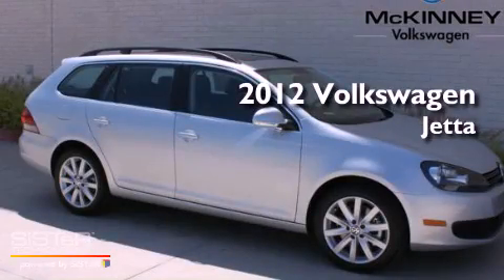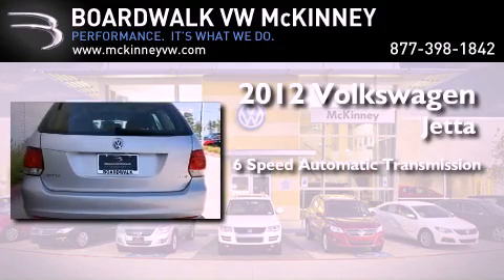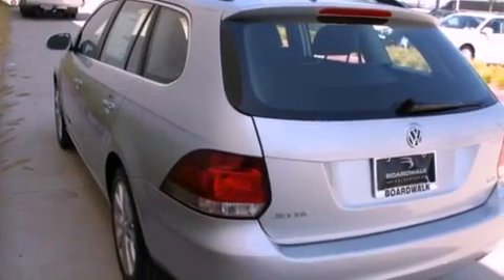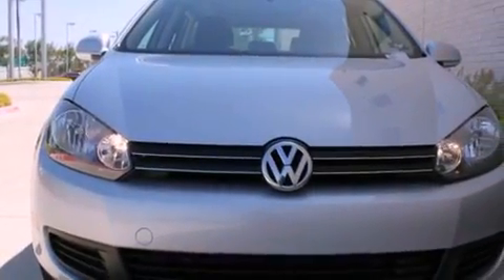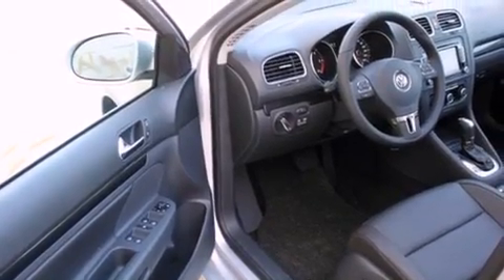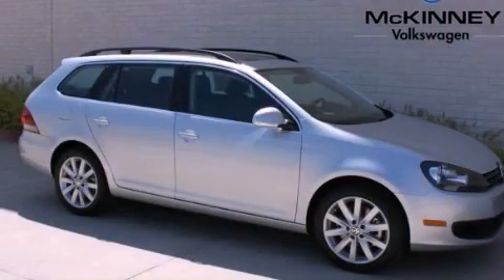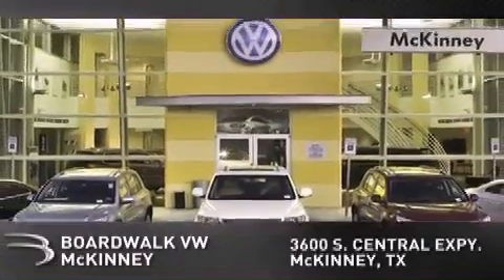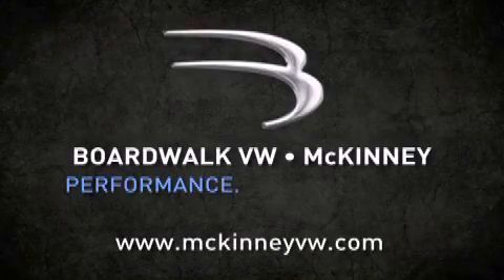2012 Volkswagen Jetta SportWagen McKinney TX 75070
Year : 2012

 Make : Volkswagen

 Model : Jetta SportWagen

 Engine : Turbocharged Diesel I4 2.0L/120

 Trans . : Automatic

 Exterior : Reflex Silver Metallic

 Miles : 5

 Interior : Titan Black

 Stock : M12J023

 3600 South Central Expressway

 2012 Volkswagen Jetta SportWagen McKinney TX